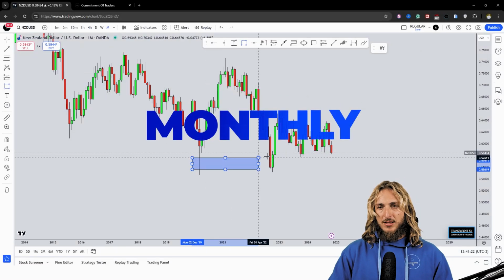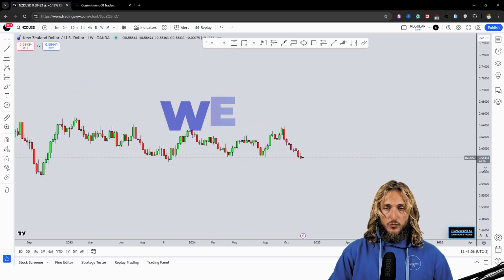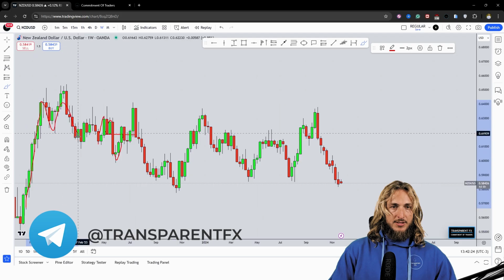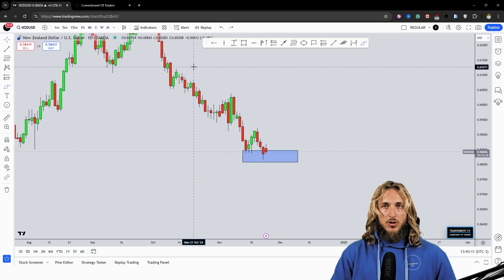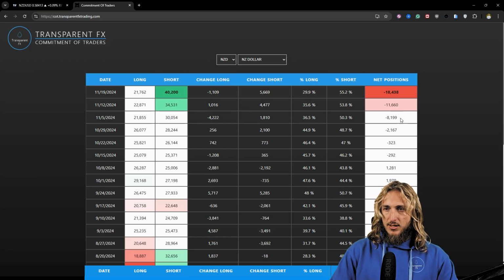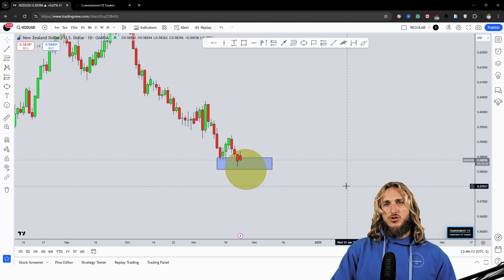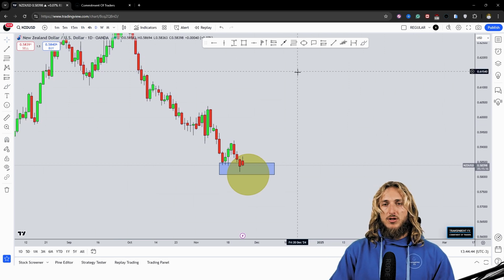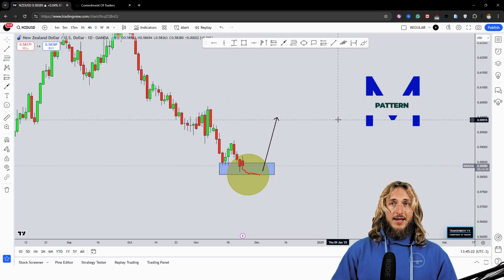NZDUSD Analysis Today: Technical and Order Flow !